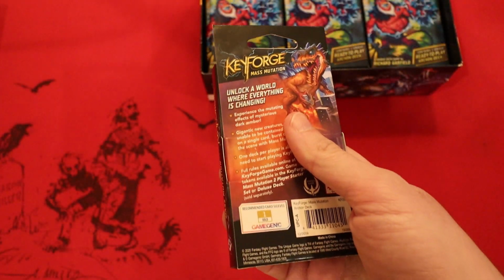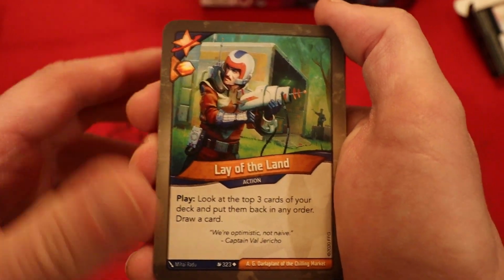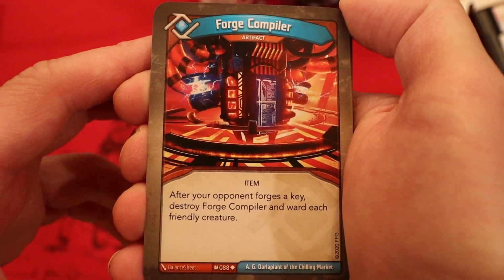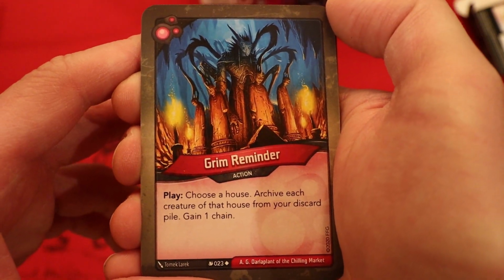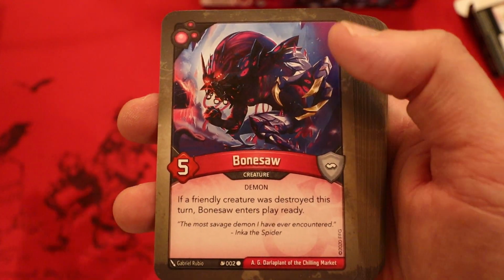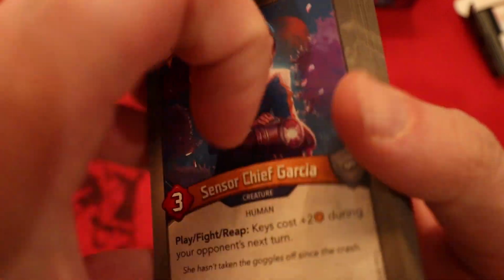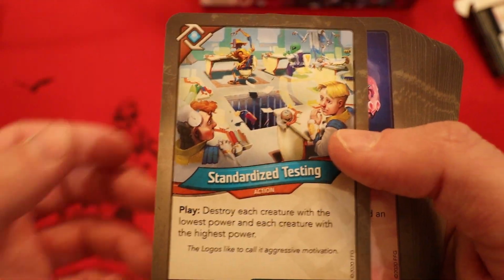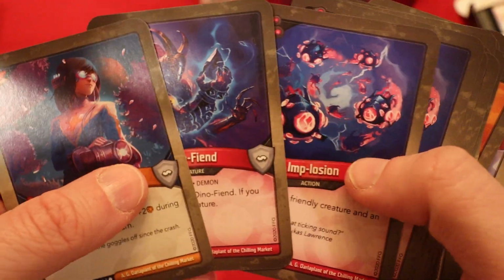Keyforge - Our First Z Force Agent Deck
Today's deck opening is for Joelker41, wish him luck!

Write a note and send it to:
Jean Claude